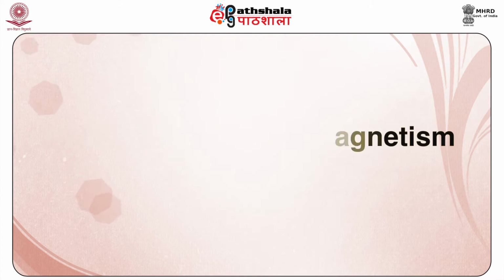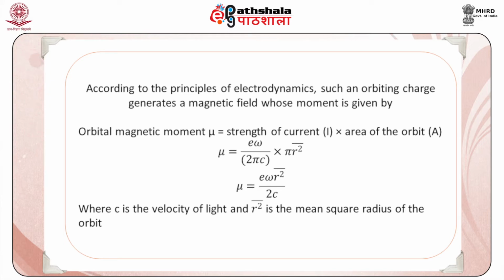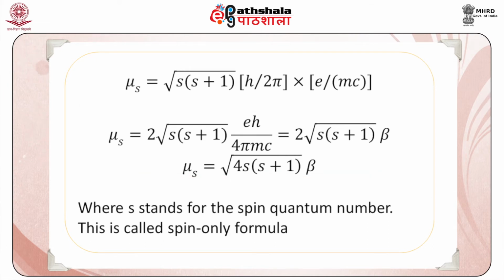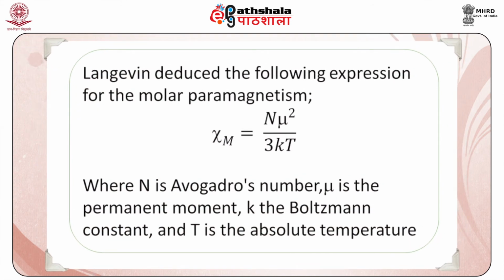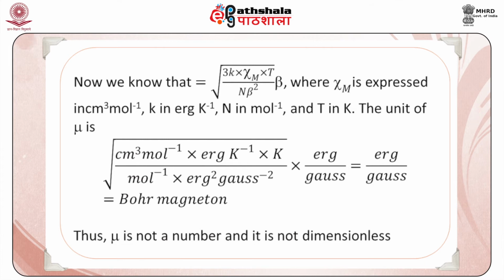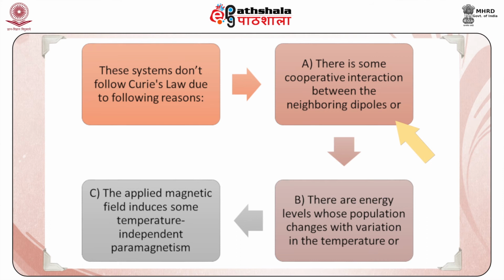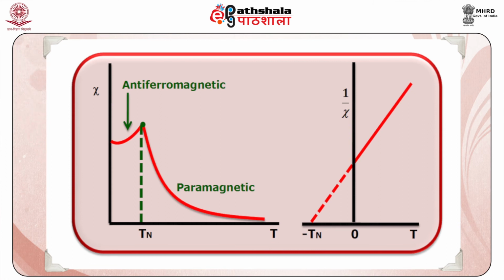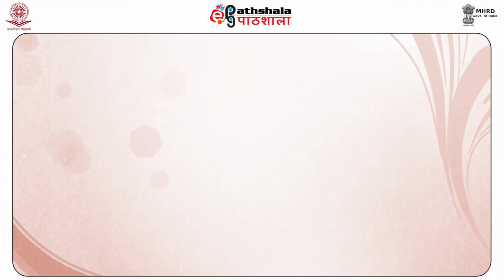Chemistry P-07 M-29. Paramagnetism